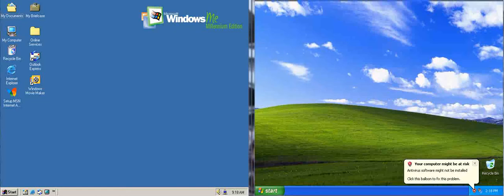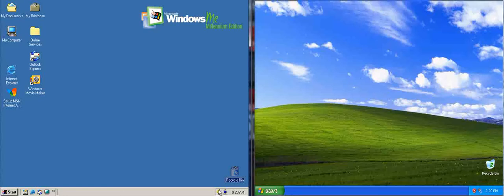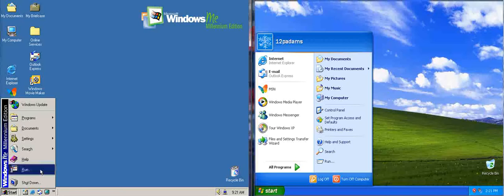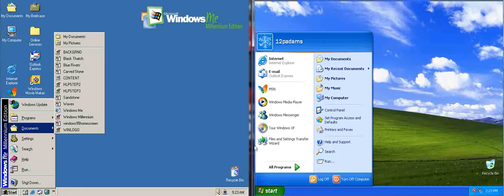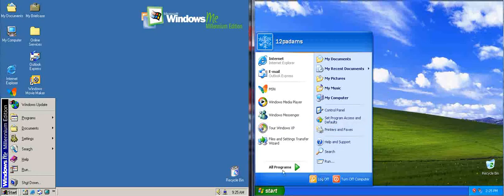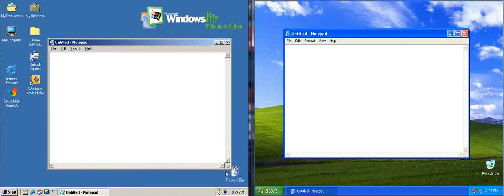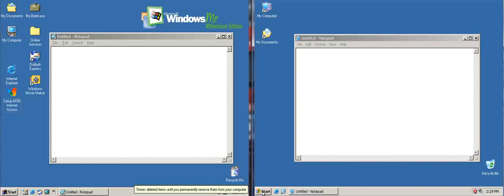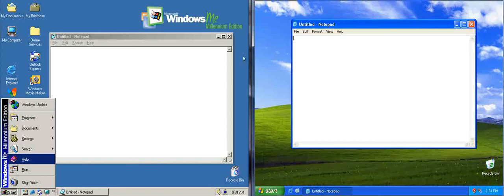Up To Date: 95/98/2000/Me to XP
Up To Date is a series which slowly leads you from using MS-DOS to Windows 7.

Its not designed to be watched from DOS to Windows 7 unless you actually only know how to use DOS.

This series is designed so that you choose what operating system you currently use then watch the videos for that operating system to slowly get to the point until you can use windows 7.

Jumping from DOS to Windows 7 can be a big jump so taking all the small steps between will allow you to slowly get used to it.